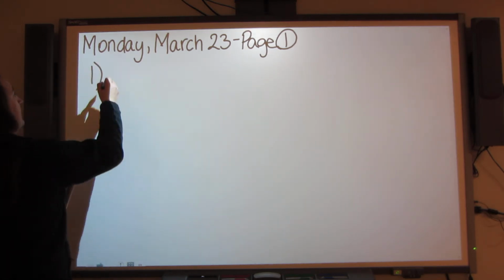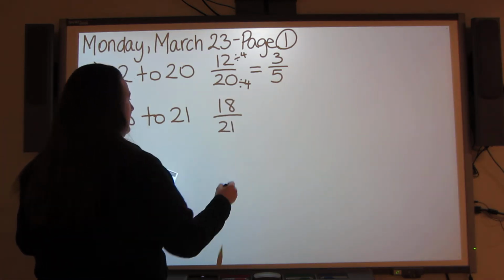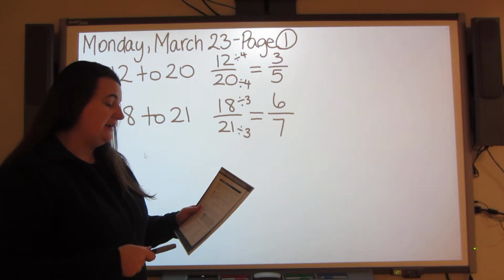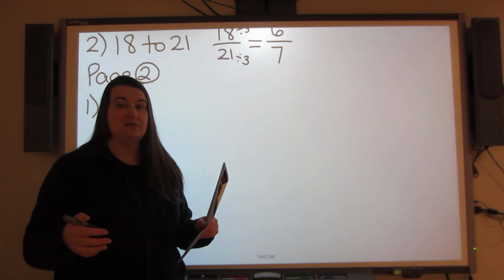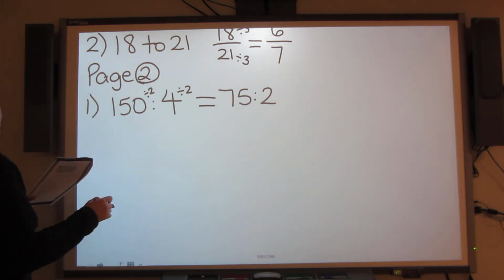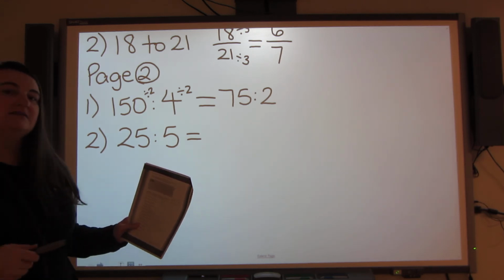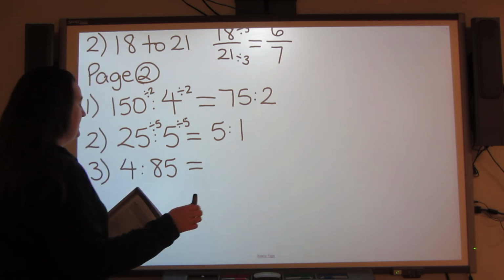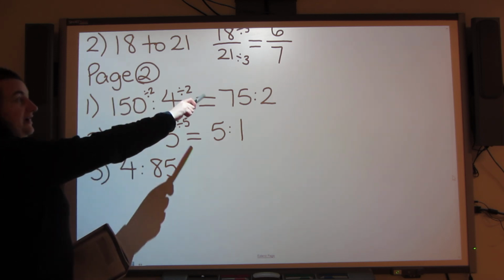LWEC Grade 7/8 Math Corrections March 23 Pages 1 and 2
Corrections for Page 1 and 2 of the Math from March 23. :)